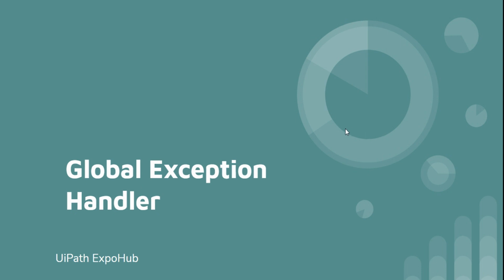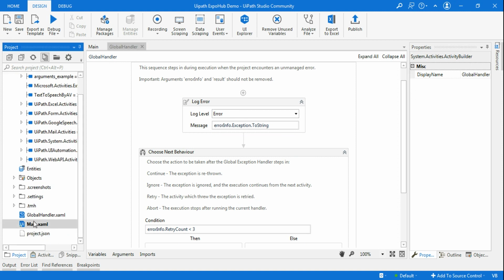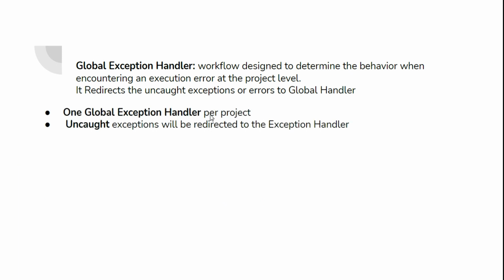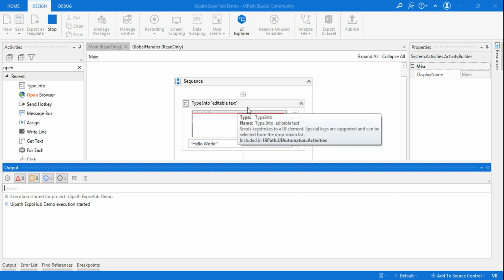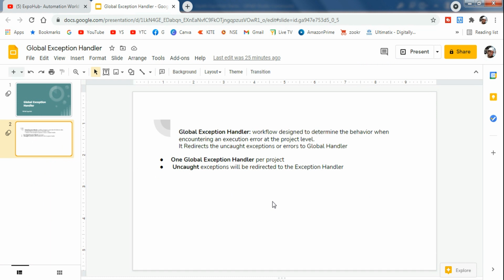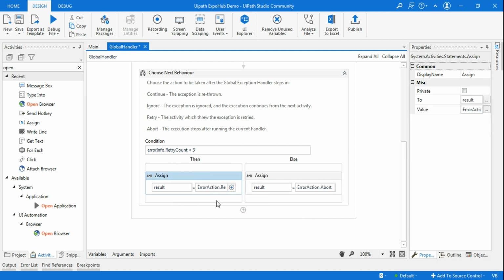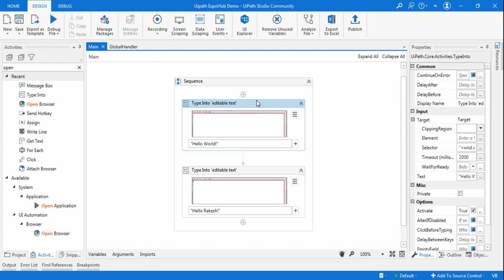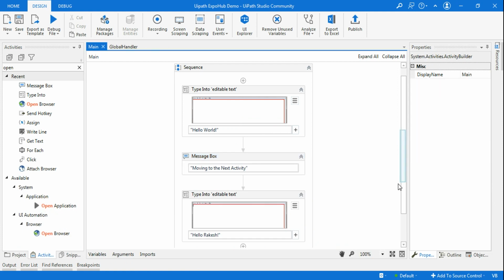UiPath Global Exception Handler For Easy Explanation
: What is UiPath Global Exception Handler and How to Use UiPath Global Exception Handler. The UiPath Global Exception Handler is a type of workflow designed to determine the project's behavior when encountering an execution error. In UiPath Global Exception Handler the uncaught error are redirected from Main to UiPath Global Exception Handler.  Use this video to know How to use UiPath Global Exception Handler and understand  What is UiPath Global Exception Handler.